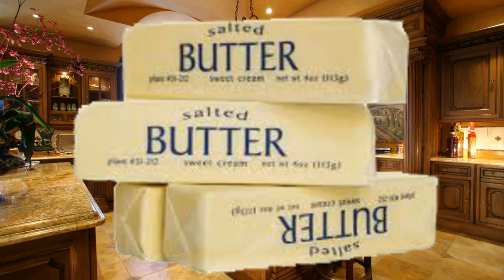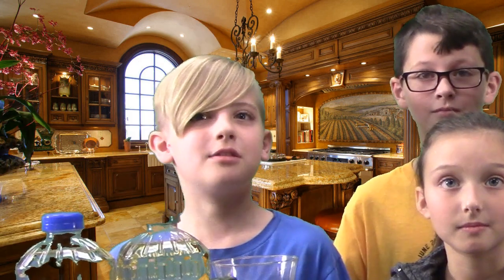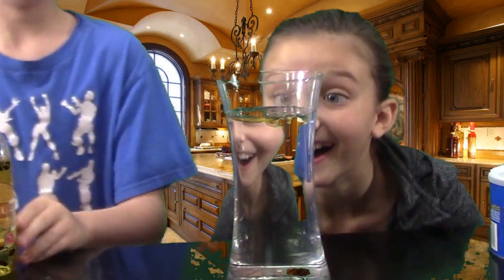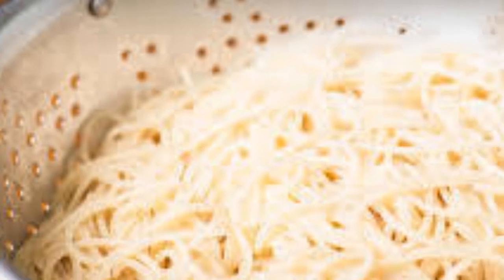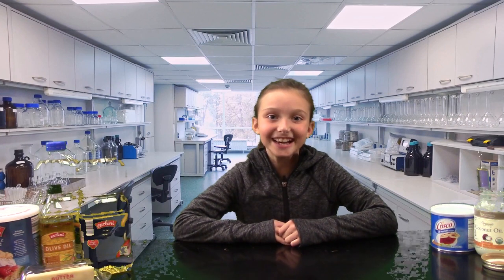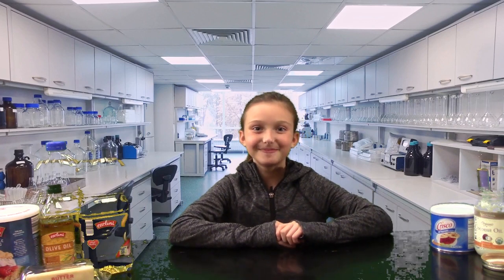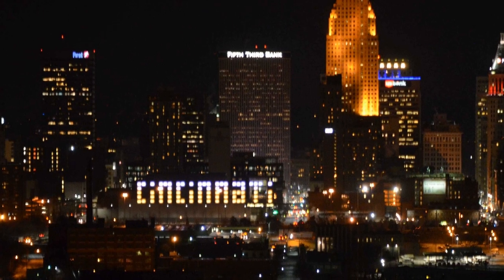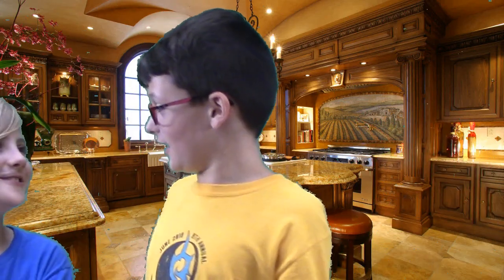MG Kids Present The Science of Shortening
The MG Kids are back to teach you all about the science of baking, this time we have an exciting video about shortening!

The MG KIDS learn chemistry and have fun cooking up Molecular Gastronomy recipes. Have fun. PLAY WITH YOUR FOOD!

This project was begun as a Grow a Generation Research Fellowship Program at Baden Academy Charter School.  Baden Academy is a public charter school in Western PA works to inspire personal excellence. They cultivate the inherent gifts and talents present in all children by providing a curriculum that integrates the arts and sciences in a highly interactive, hands-on environment.